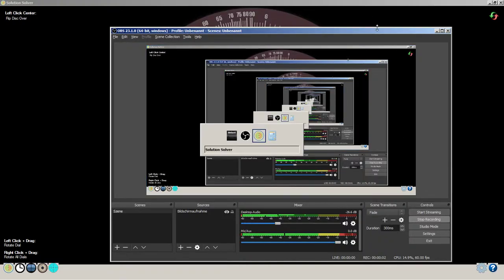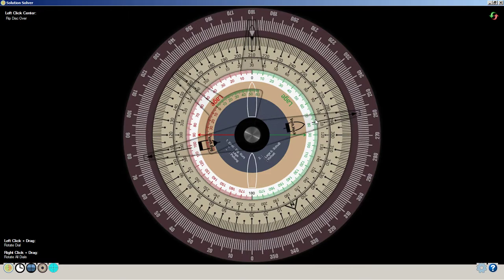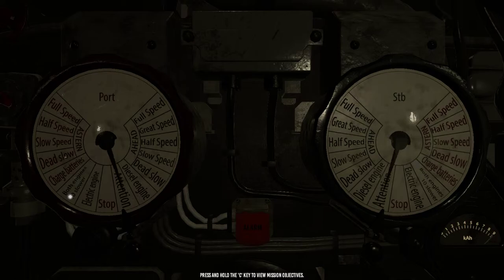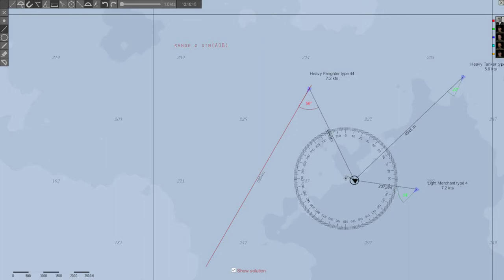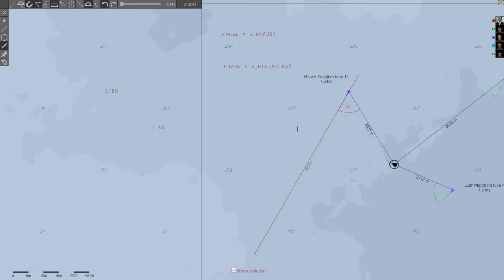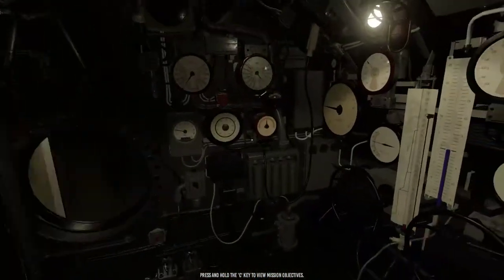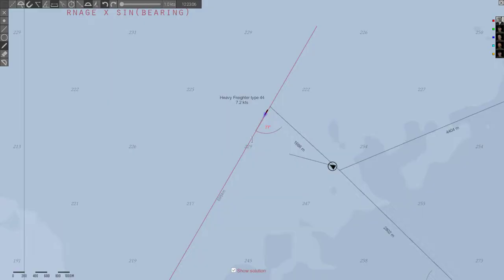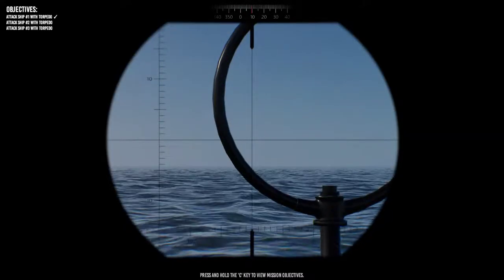Slide Rule Targeting Series - IV Part II: Calculations to Position for Shot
Covers:
1. Deriving perpendicular course to set up a "fast 90°" attack.
2. Deriving distance to track.
3. Figuring own speed needed to position your boat at minimum shooting distance from the target at the shot.